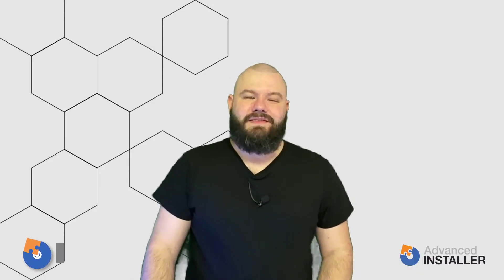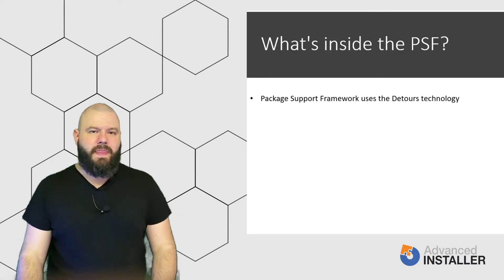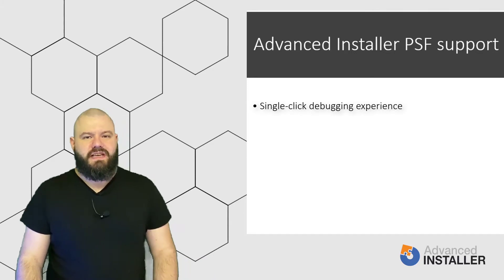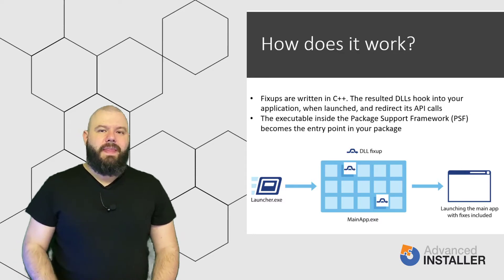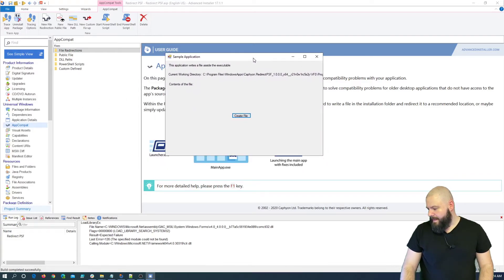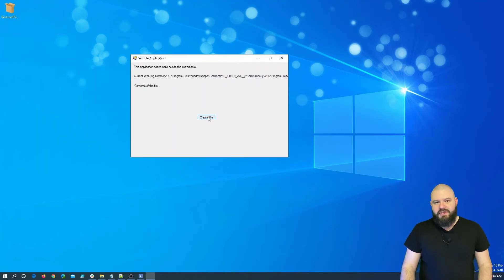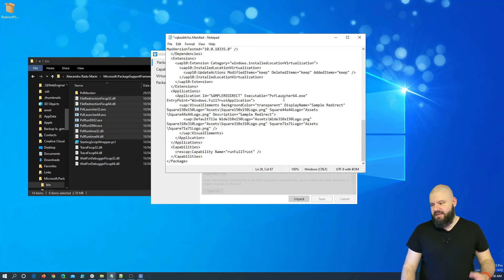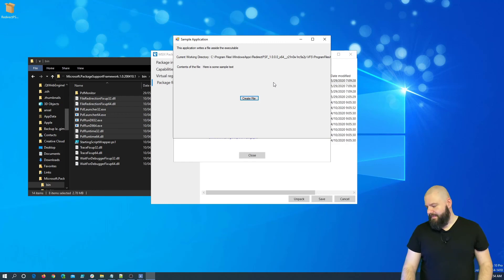Package Support Framework Introduction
Known as the Package Support Framework, PSF is an open-source framework that gives you the possibility to migrate legacy applications securely without accessing their source code.
In this video, we’ll go through:

0:00  PSF Introduction
0:07 What’s the goal of the video
0:43 Why PSF does exist?
1:47 What’s inside of the PSF?
3:39 Advanced Installer support for PSF
5:00 How PSF works?
6:19 Debug and apply PSF fixups with Advanced Installer
9:27 Apply PSF fixes with MSIX Packaging Tool

▬▬▬▬▬▬  Ebooks &  Resources  📚 ▬▬▬▬▬▬